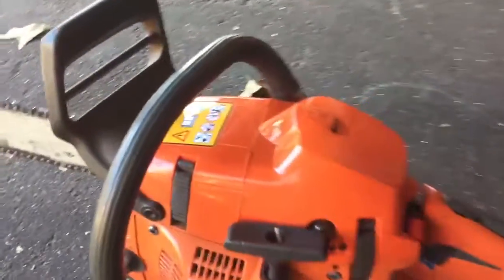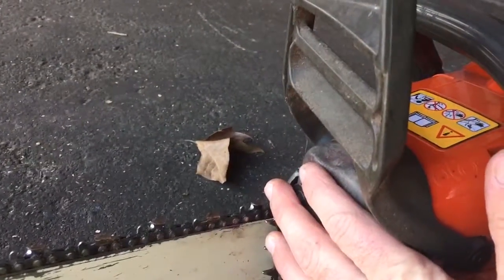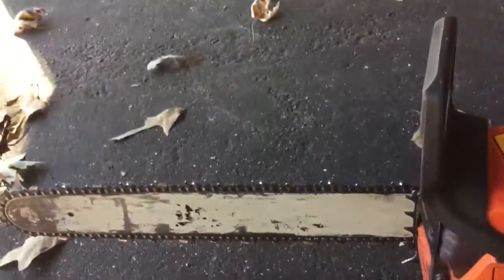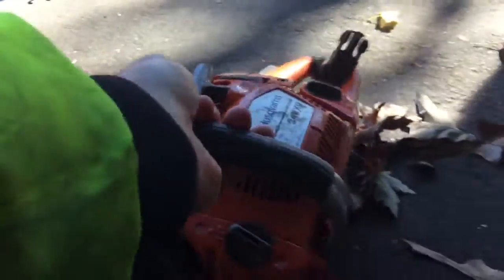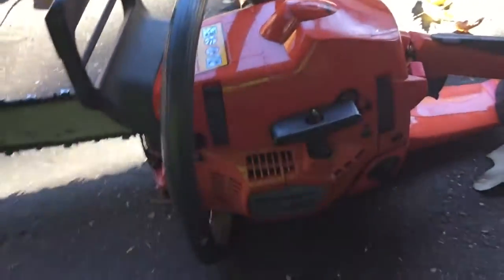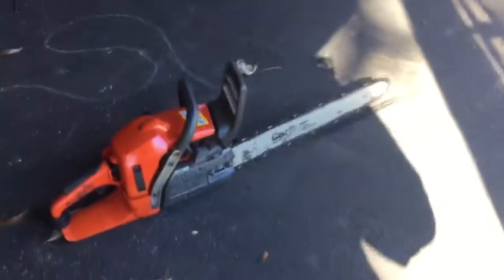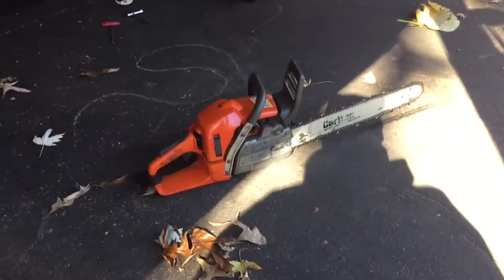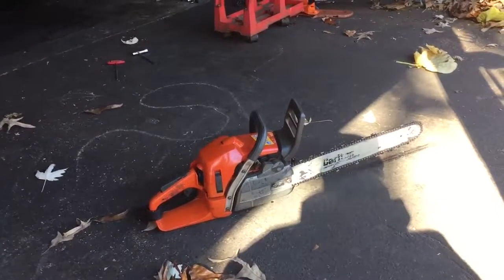2011 Husqvarna 346xp 11/20/16